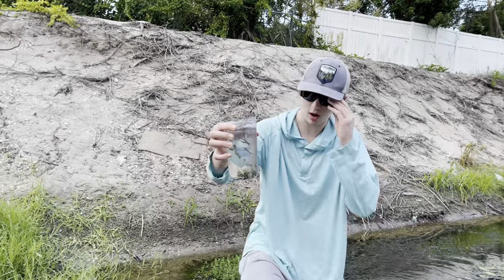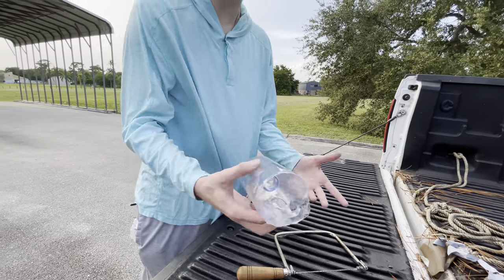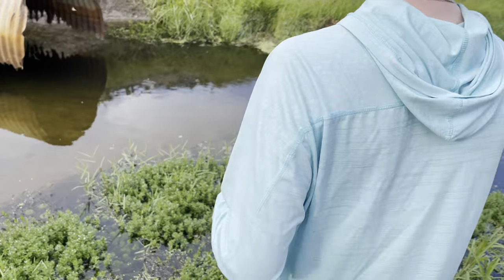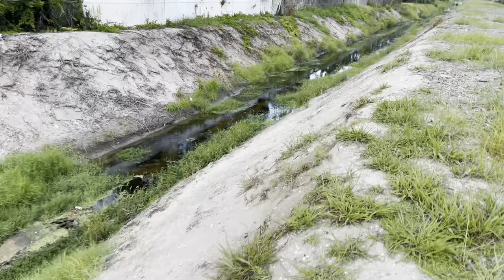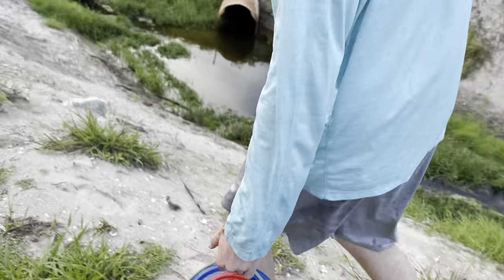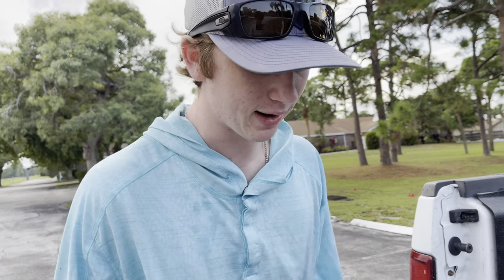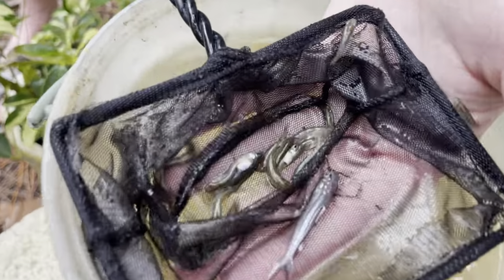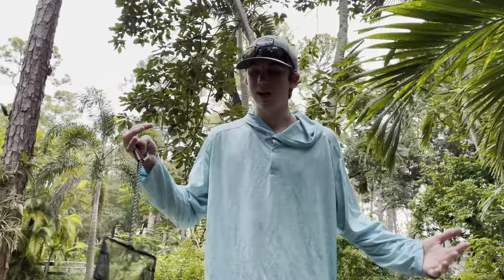Fish Trap Catches *RARE* Freshwater Shark!! (NEW PETS)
In today's video, I build a DIY bottle fish trap to try and catch an extremely RARE iridescent shark for my backyard pond!